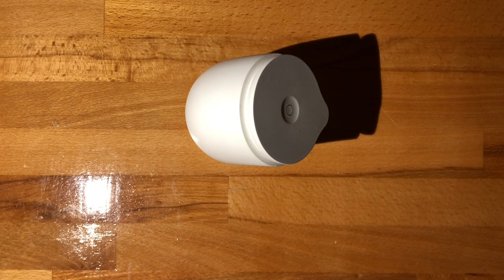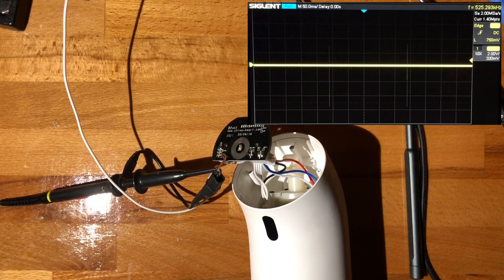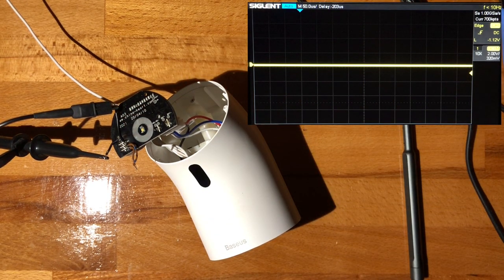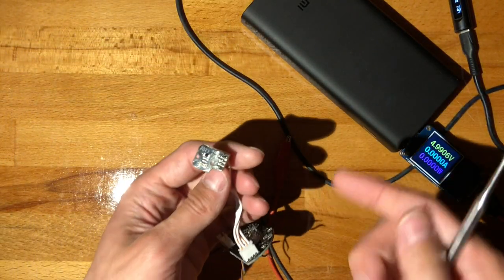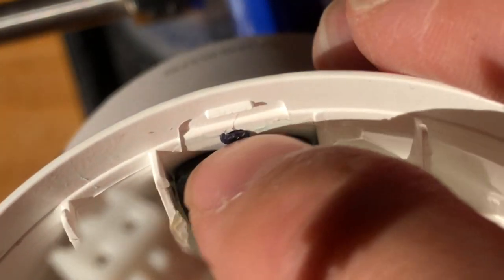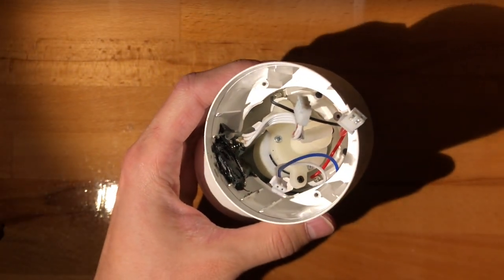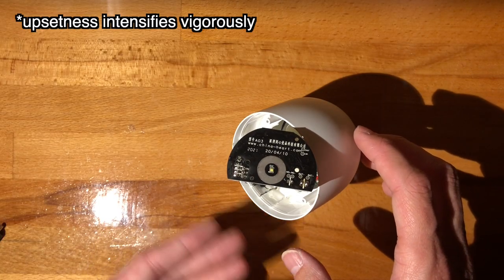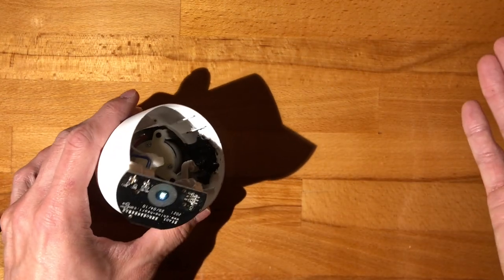Fixing a Faulty Baseus Soap Dispenser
It seems the soap dispensers .. they have come to find me now in the darkest of their times ..